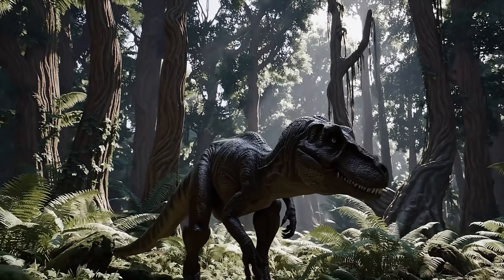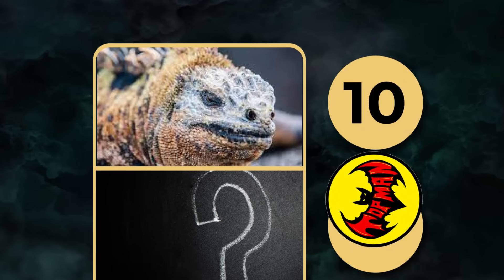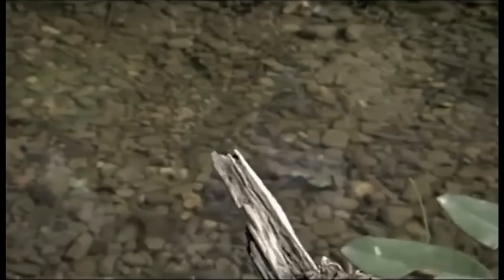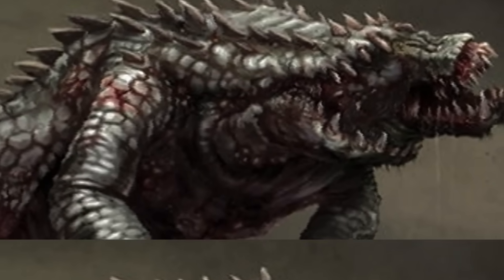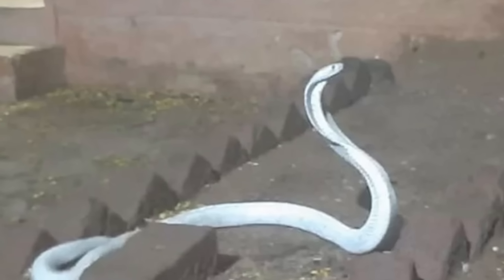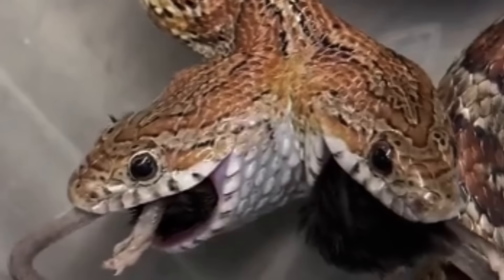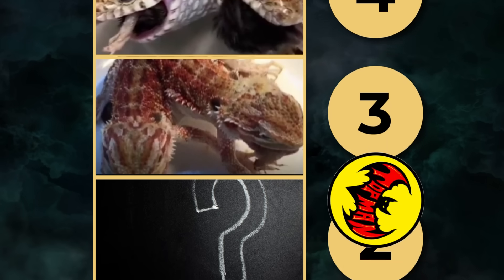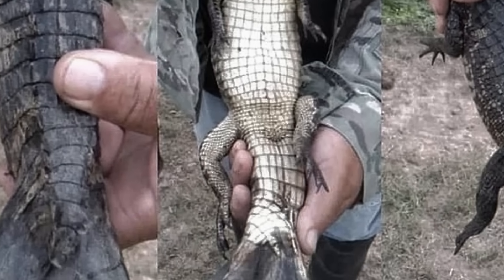Why these 10 Mutant Reptiles Still Baffle Scientists Worldwide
🐍 Nature sometimes creates creatures that shouldn't exist. 🐍

For millions of years, reptiles have ruled the planet. But some of them break all the rules of evolution. From two-headed dragons to crocodiles with mermaid tails, these mutations are so bizarre they continue to baffle scientists.

In this video, we count down the 10 most incredible and terrifying mutant reptiles ever documented. Get ready to see creatures that look like they've crawled out of a nightmare.

In this episode, you will discover:

The hybrid Galápagos iguana: an impossible cross between land and sea.

The Mexican mole lizard: half-worm, half-lizard.

The basilisk: the "Jesus Christ lizard" that runs on water.

The mutant crocodiles of Chernobyl.

The giant pythons invading Florida.

The ghostly albino cobra found in India.

The two-headed snake and bearded dragon.

NUMBER 1: The incredible baby crocodile with a mermaid's tail.

Are these nature's mistakes, strange adaptations, or warnings of an uncertain future? The answer will shock you.

👍 LIKE if you're fascinated by the strange side of science.